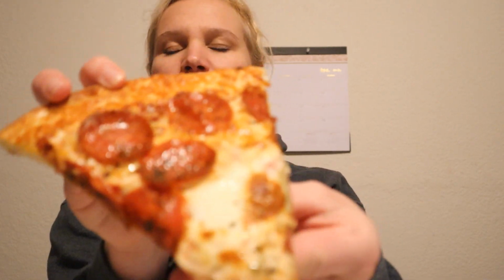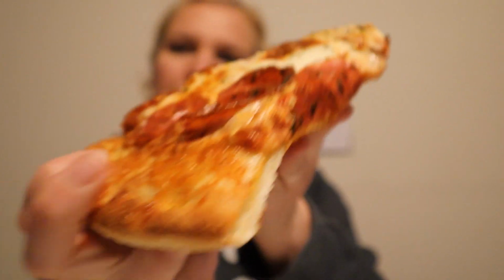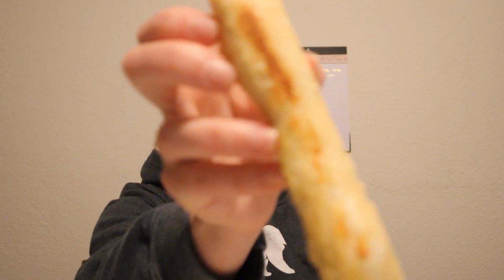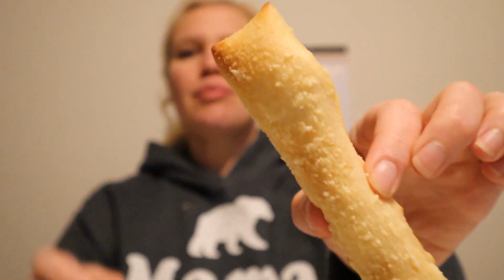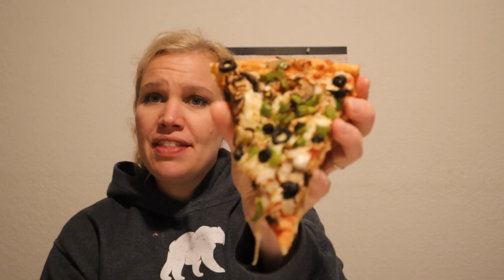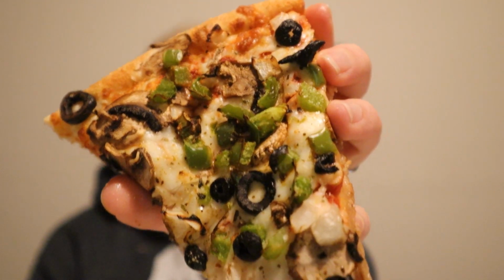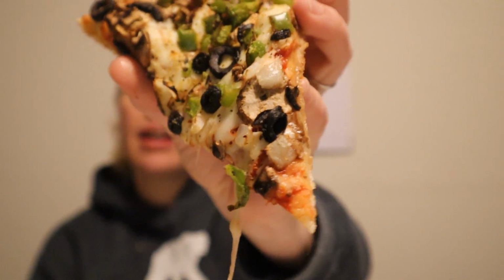Little Caesars Pepperoni Cheeser Cheeser Review | Veggie Pizza Review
Also reviewed their crazy bread and veggie!!!  Right now they have free delivery on orders over $10!!!  Get on it kids : )